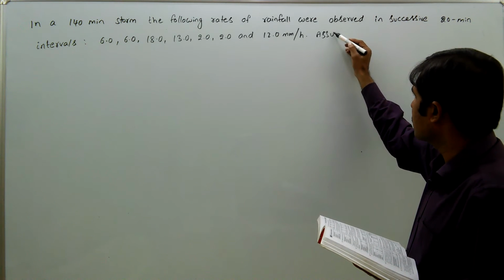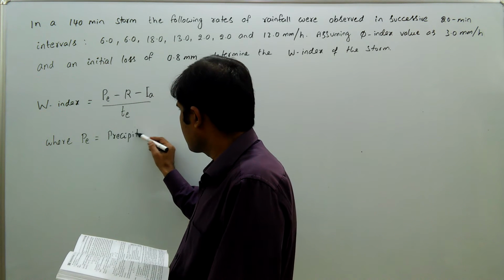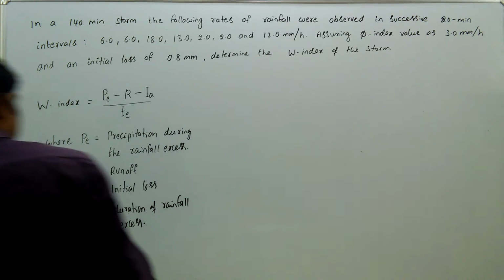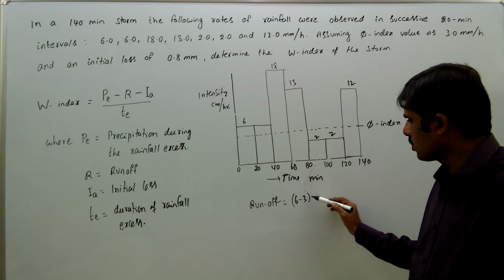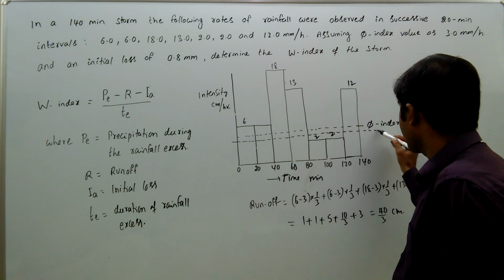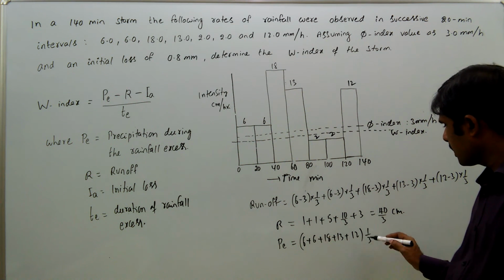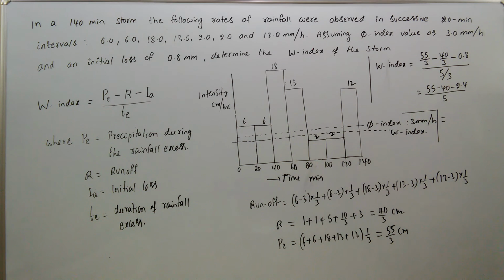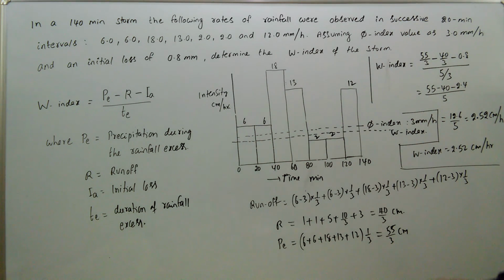hydrology, gate, phi index